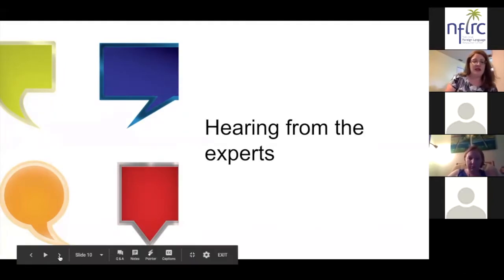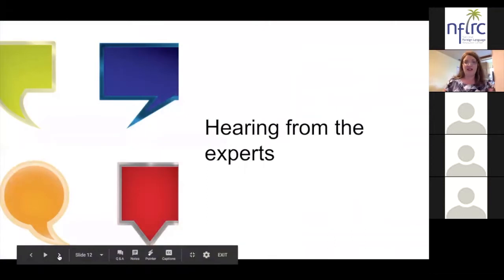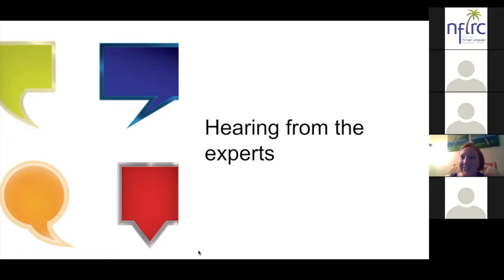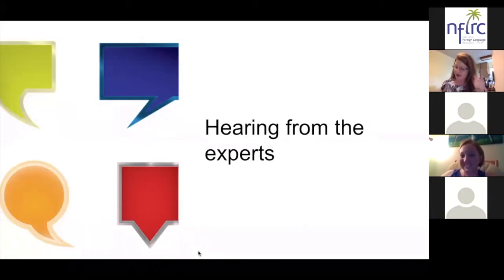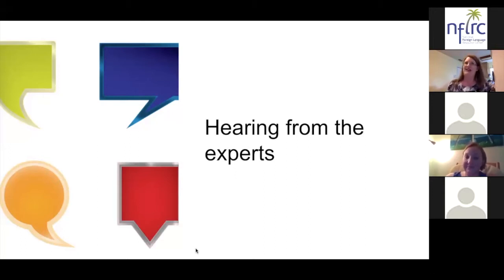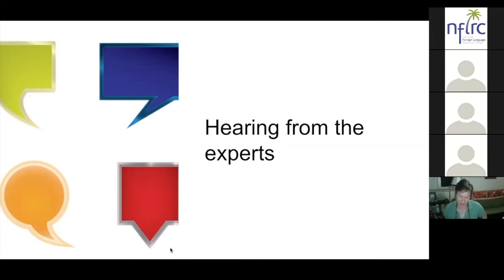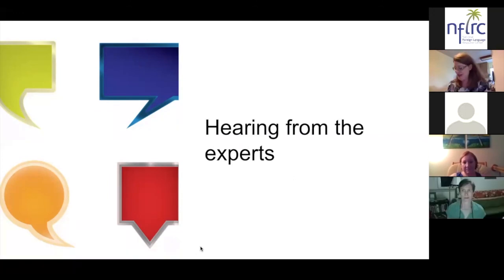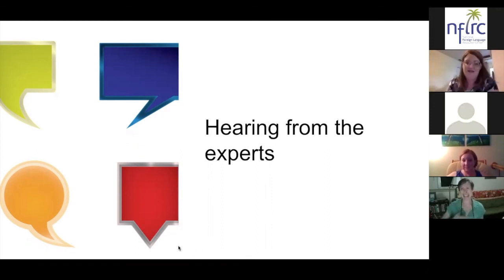HLTP 5: Focusing on cultural products, practices, and perspectives in a dialogic context in PBLL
HLTP 5: Focusing on cultural products, practices, and perspectives in a dialogic context in Project-based Language Learning
Interview with Laura Sexton and Megan Ferry
Interviews and hosting by Nicole Naditz